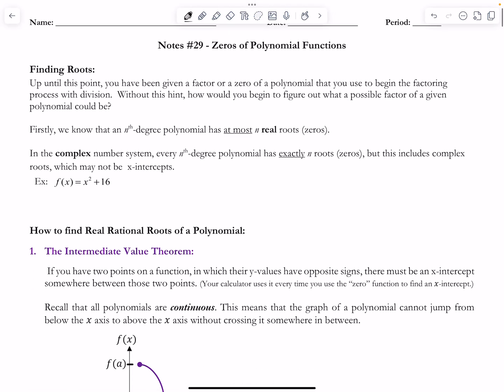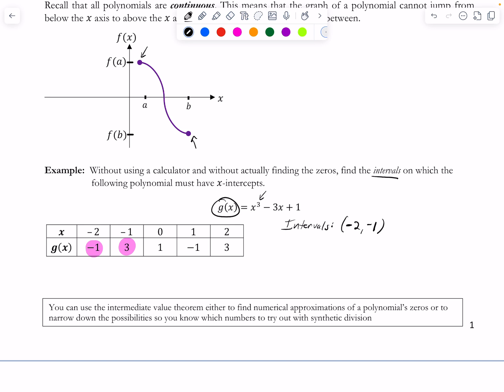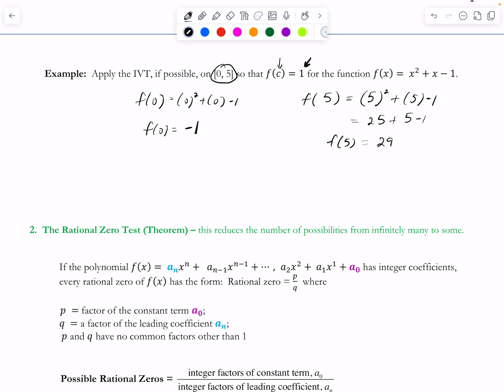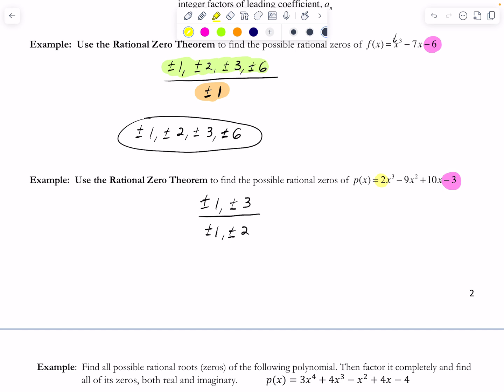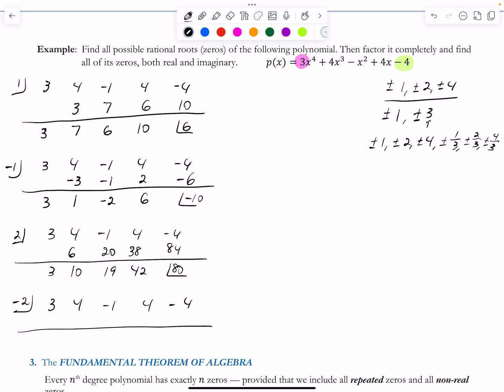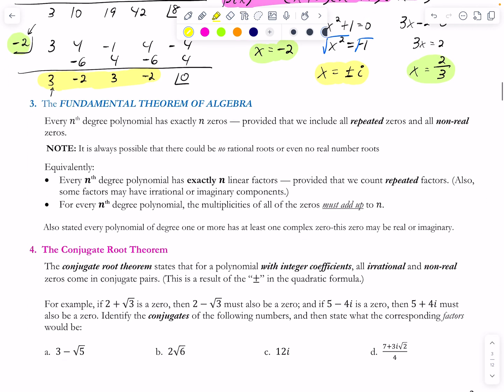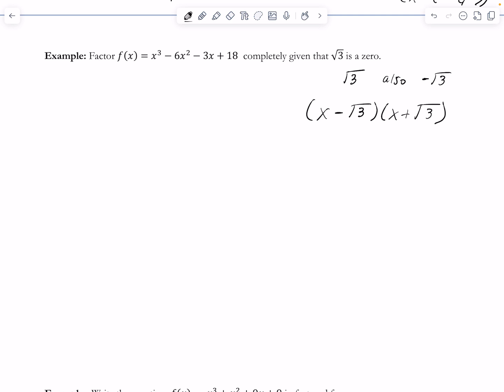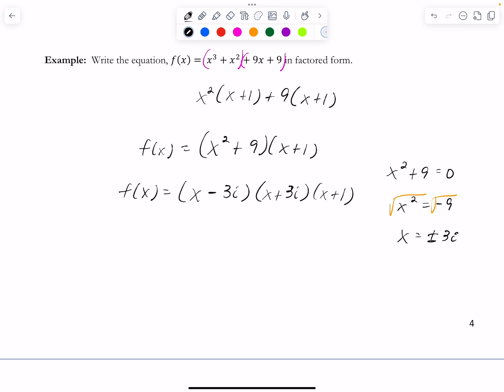Notes #29 - Zeros of Polynomial Functions